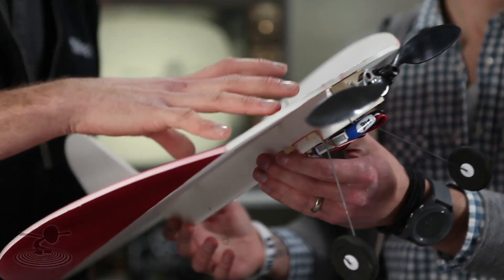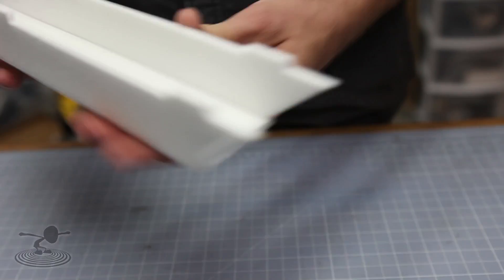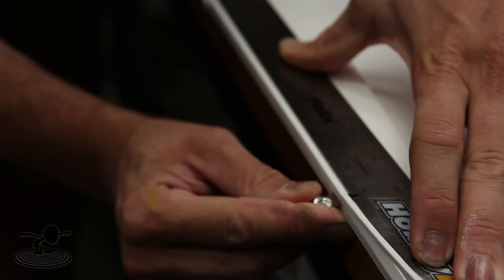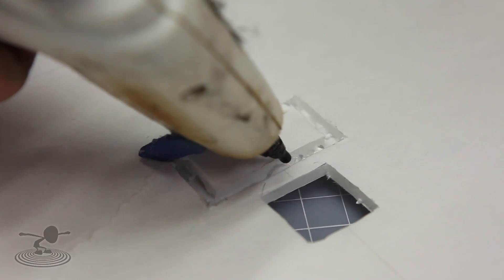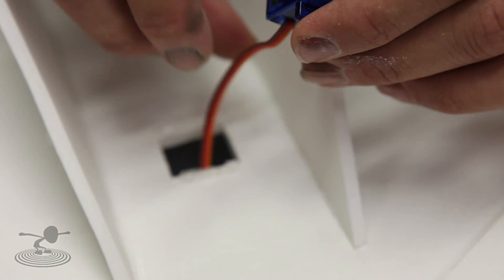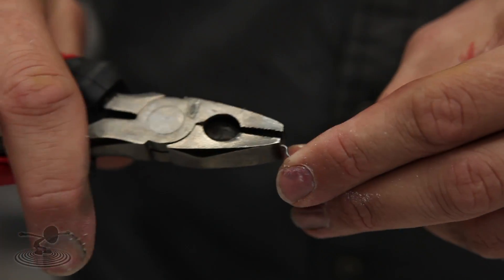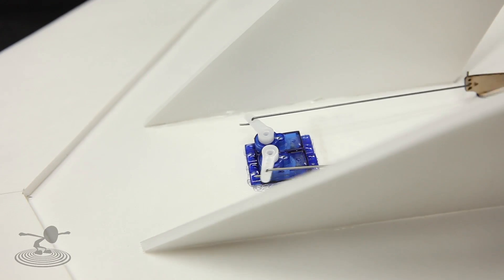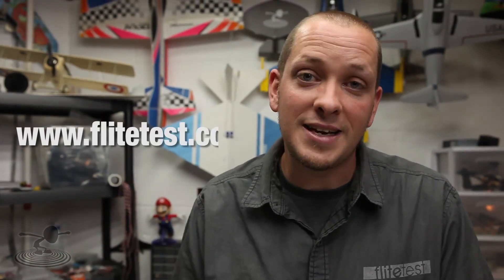Flite Test - Delta Wing - Scratch Build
Learn to build a swappable Delta wing! This Delta is designed for taking that next step in your RC flying offering the ability to do rolls, loops, inverted flight and more!

The third installment in the swappable airframes series is this Delta wing, designed with a unique KF airfoil step design. The KF step on this Delta is created with a folding technique that will offer for a clean scratch built design!